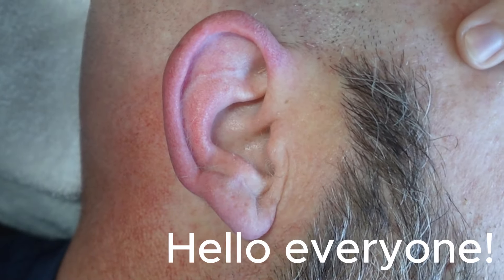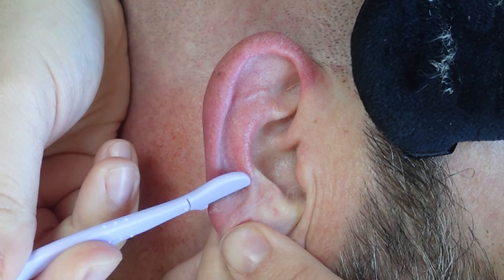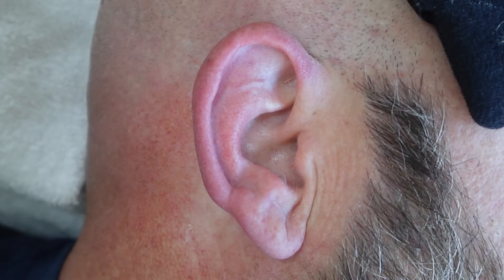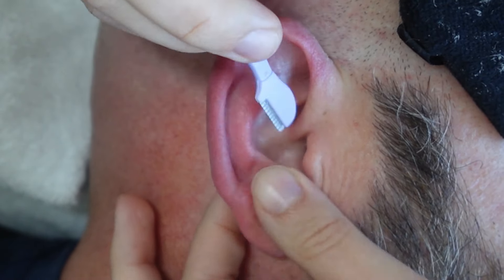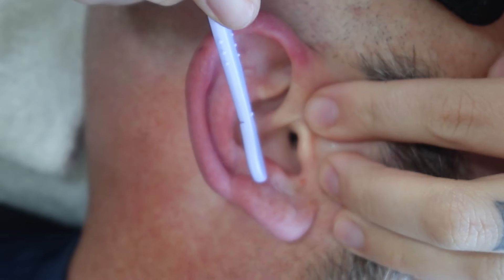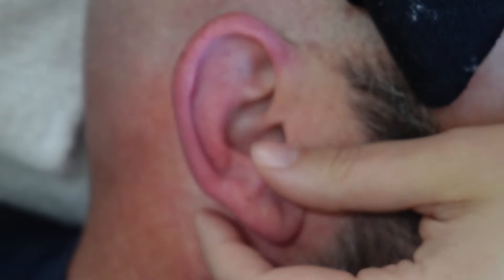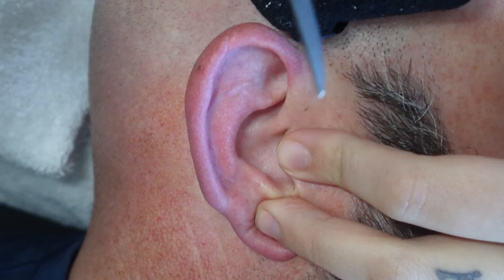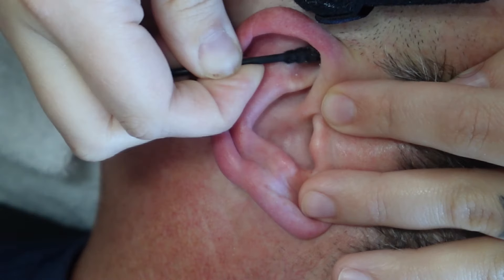Real Person ASMR - Ear Cleaning - ASMR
Hi everyone! Thank you so much for joining us for some more pampering for Craig! I am so excited about next week's video because we are doing a whole sinus massage/facial for Craig. I can't wait to see what you all think!
If you liked this video but wanted it with no talking, please check out our "No Talking ASMR" playlist. I always do one ear talking and one ear not.
Please leave suggestions for videos in the comments! Working on one soon that was suggested by a commenter :)